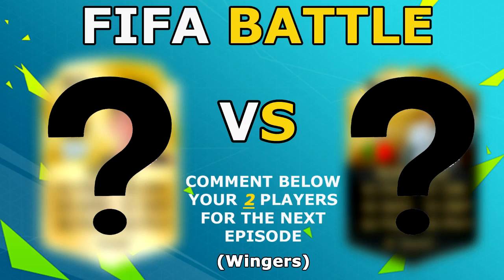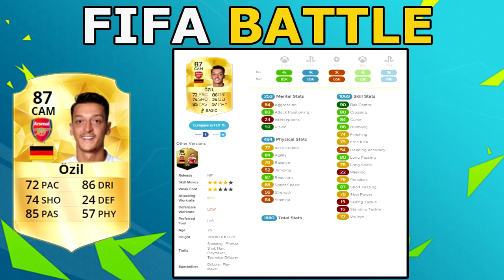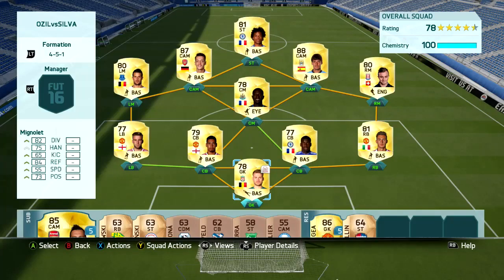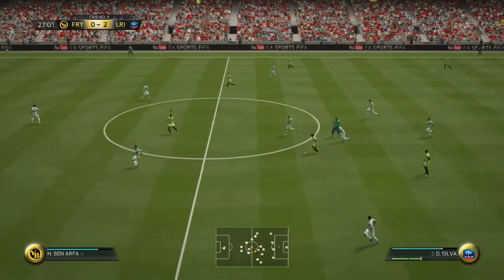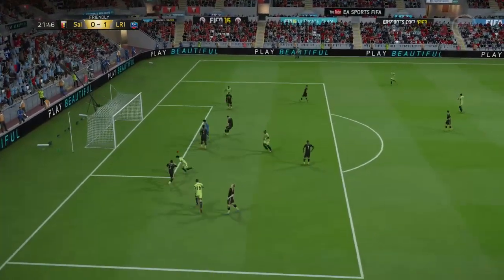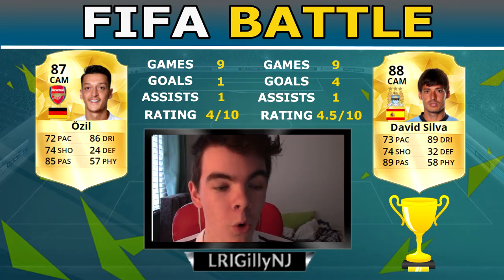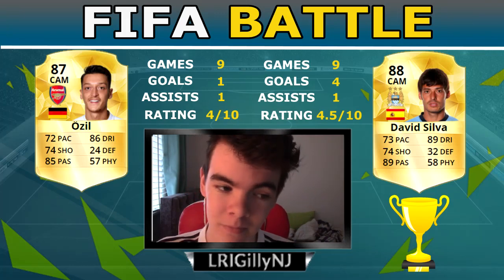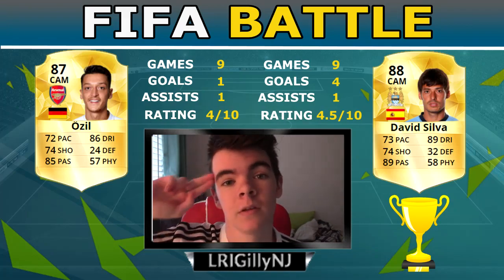FIFA 16 - FIFA BATTLE! | OZIL vs SILVA!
LRIGillyNJ